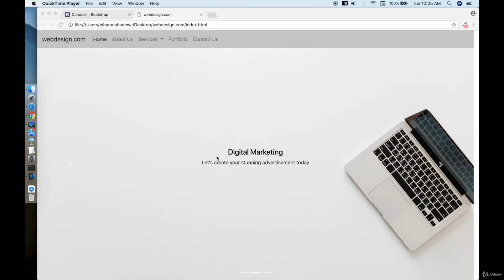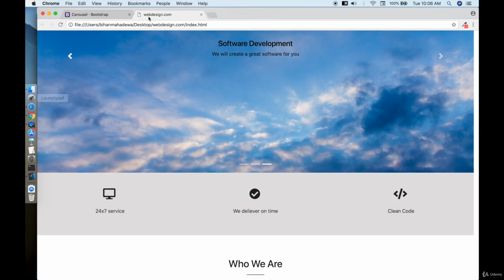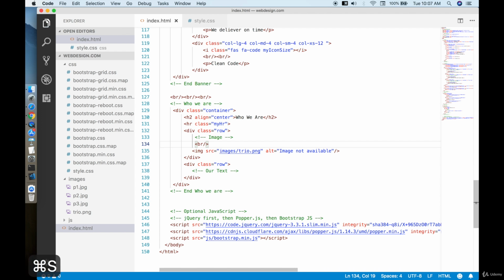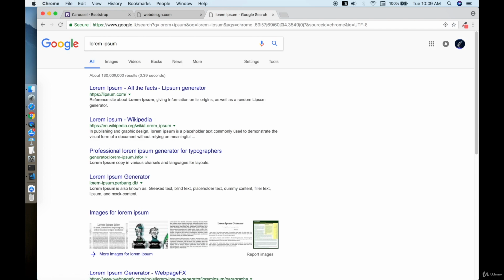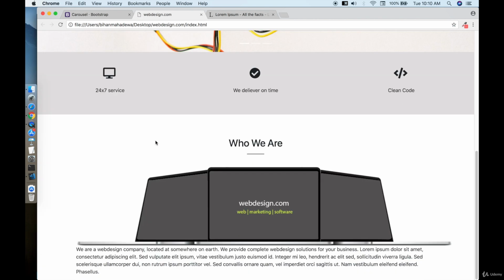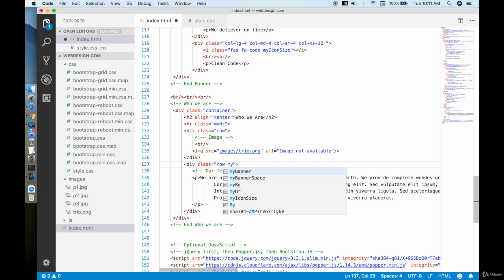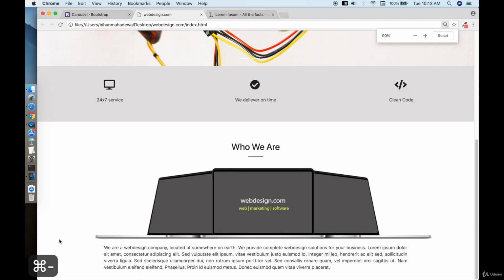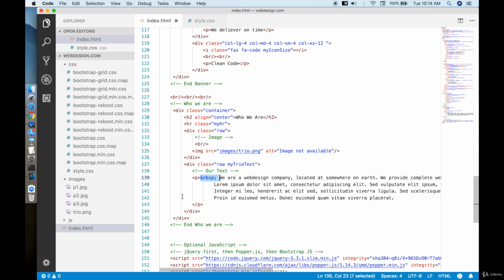15 Creating Welcome Screen P2